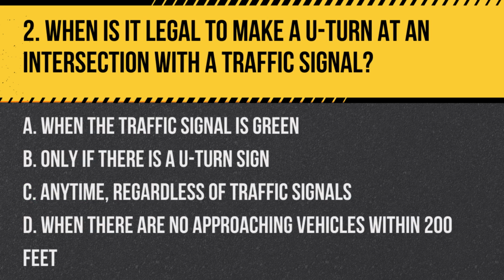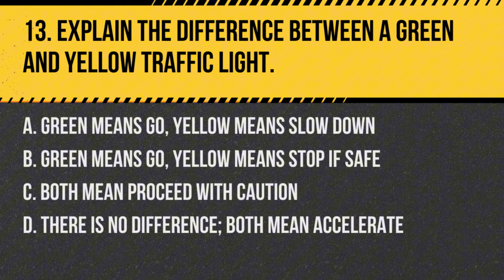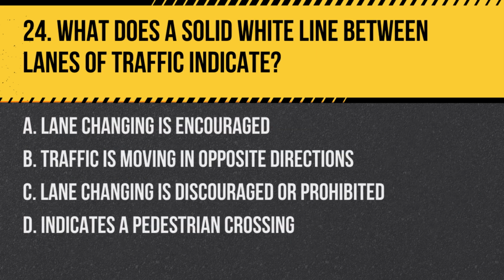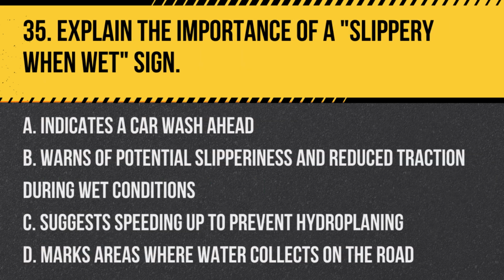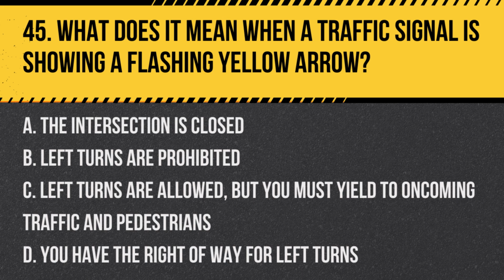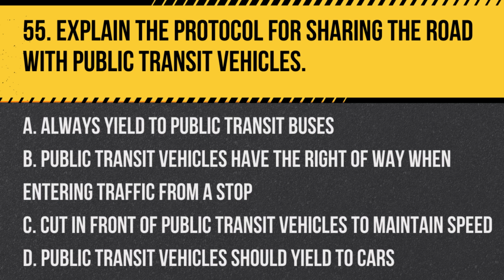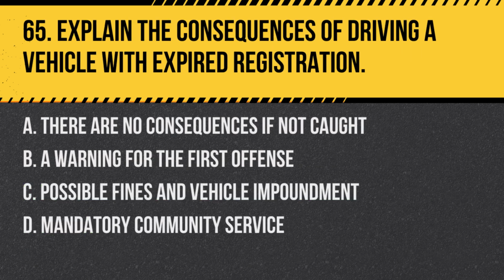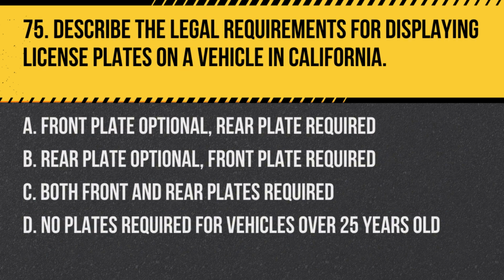California DMV Permit Test 2026 (75 Difficult Questions)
Prepare for your driving permit with our "California DMV Permit Test 2026 (75 Difficult Questions)" video guide. Specifically designed for new drivers in California, this comprehensive tutorial offers an in-depth review of challenging questions to ensure you're fully equipped to pass the DMV permit test.

Tailored to meet the unique needs of applicants seeking to obtain their first driving permit, our guide covers 75 of the most challenging questions that reflect the actual test environment. From understanding traffic laws and identifying road signs to mastering safe driving techniques and staying updated with the latest California driving regulations, this guide is your comprehensive resource for the California DMV Permit Test 2026.

This Certification Study Guide is a crucial asset for any aspiring driver aiming to achieve a high score on their DMV examination. Engaging with these demanding questions will not only reinforce your understanding of vital driving principles but also enhance your problem-solving skills, essential for confidently navigating the challenges of the driving test.

Dive into our detailed explanations and answers, all thoughtfully prepared to provide straightforward strategies and insights for mastering even the most complex questions. If this video guide plays a key role in your exam preparation, please show your support with a thumbs up, share it with other aspiring drivers preparing for their permit test, and subscribe to our channel for more focused and educational content.